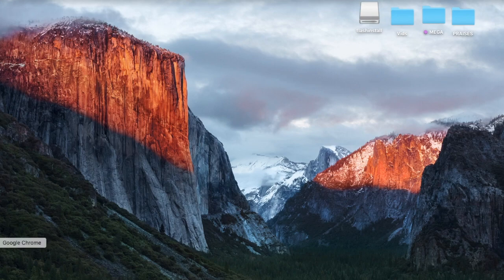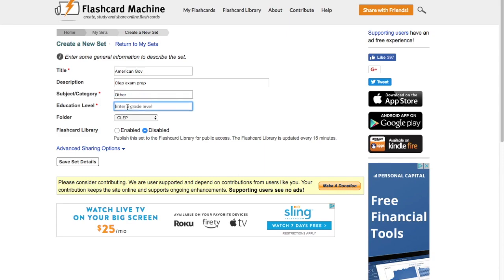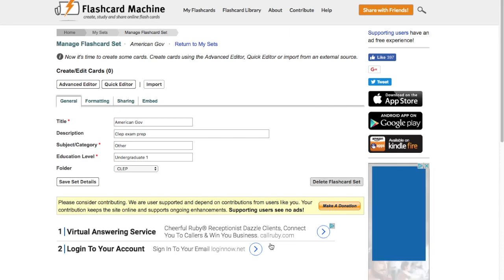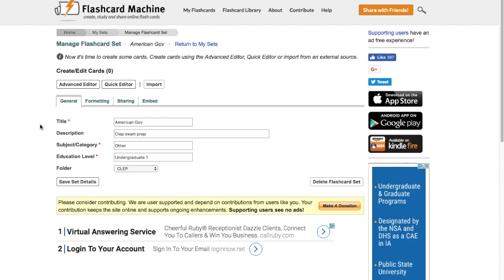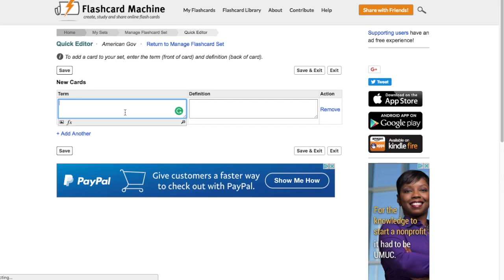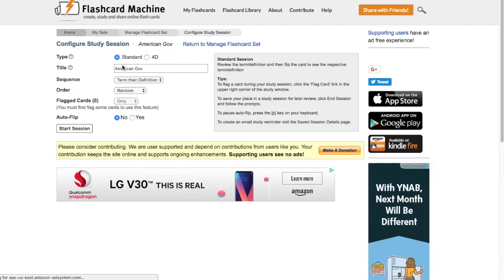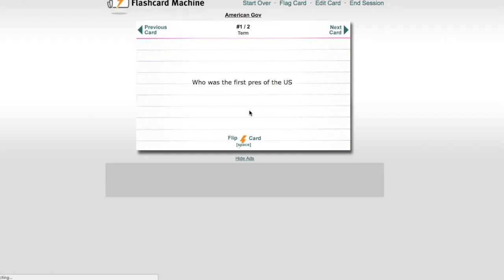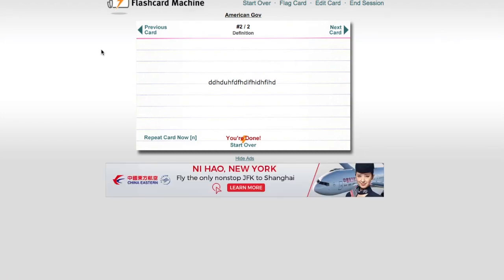Flash Card Machine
This video is about Flash Card Machine. How Flash cards are made entirely free now by the wonders of the internet.